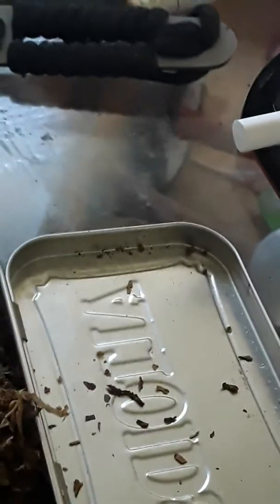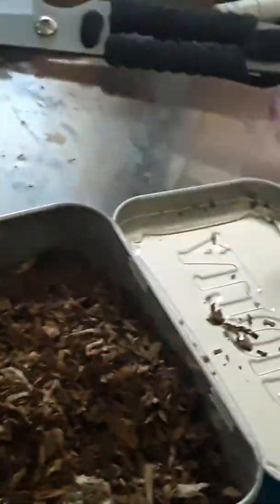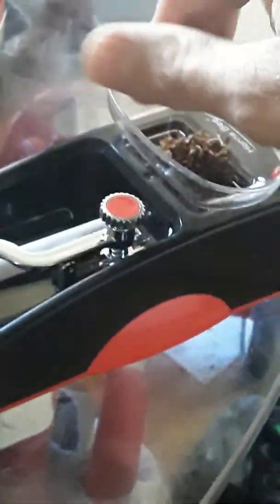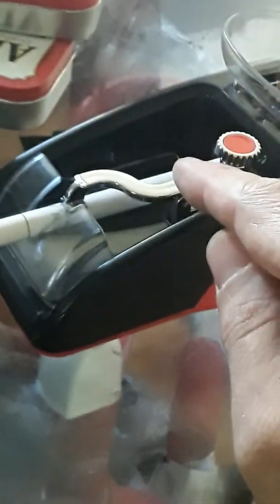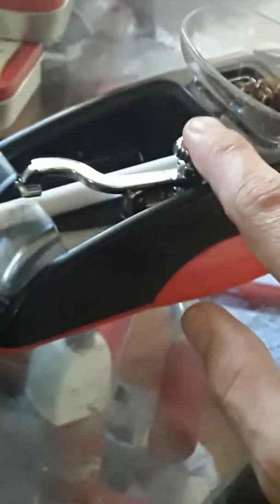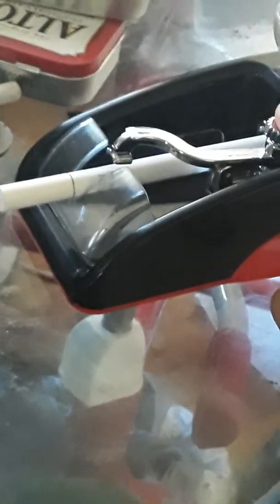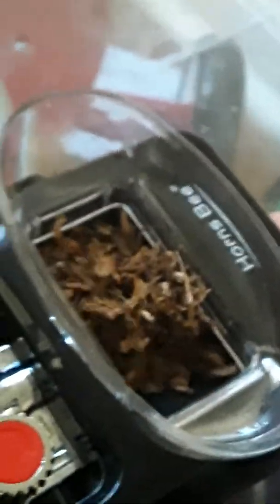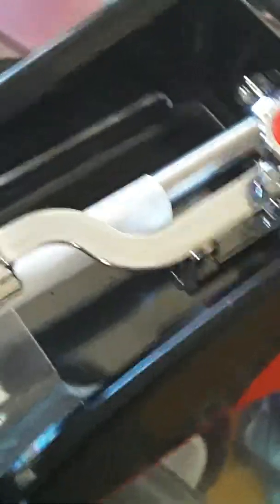How to make a cigarette from a cigarette machine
Cigarette cheap